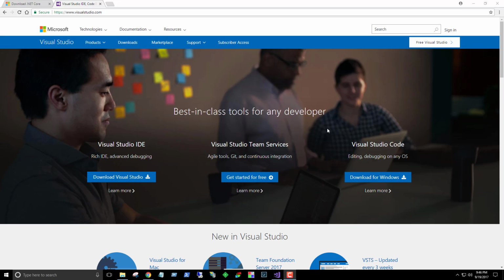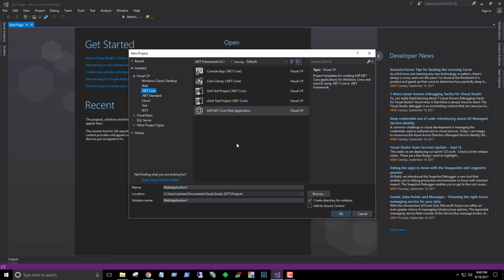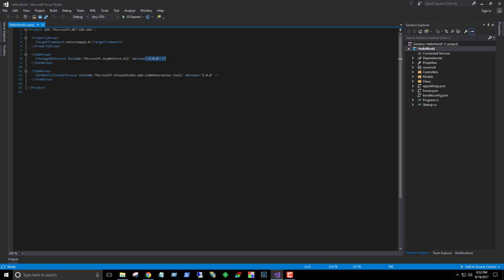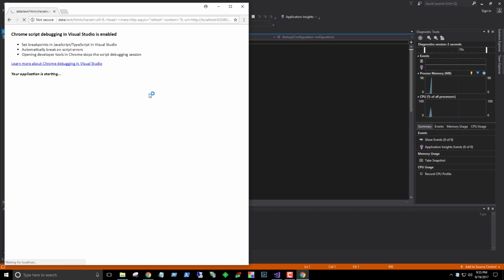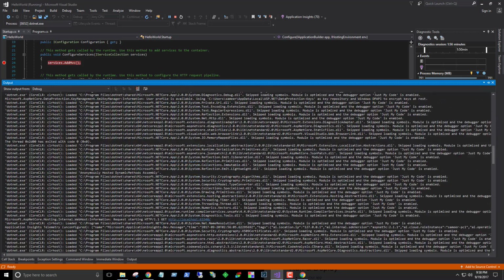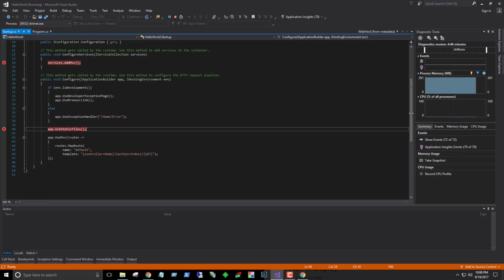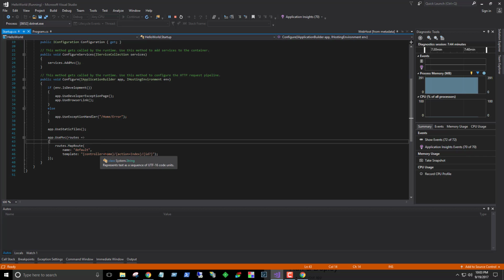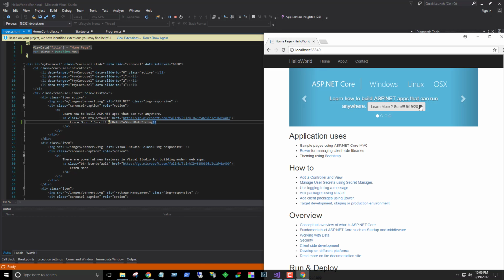Start Developing ASP.NET Core - Installation and Sample OOB MVC App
In this video we talk about installation and walk through of the out-of-box aspnet core mvc app.